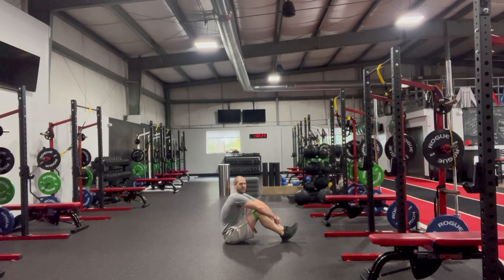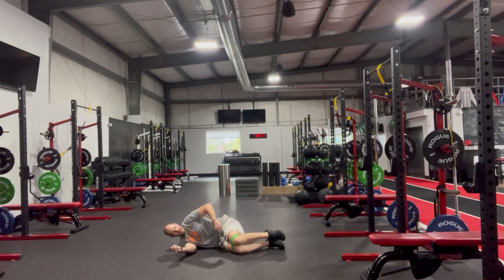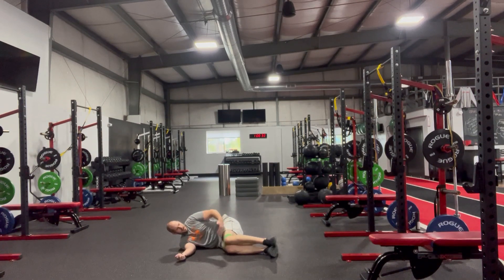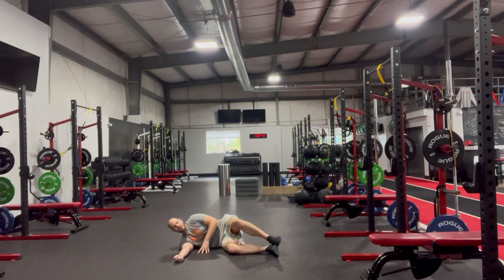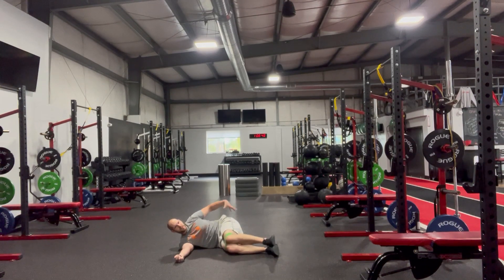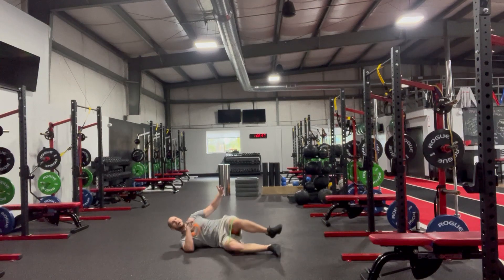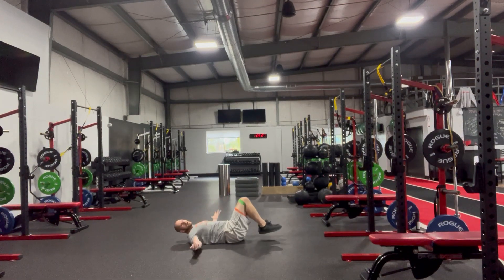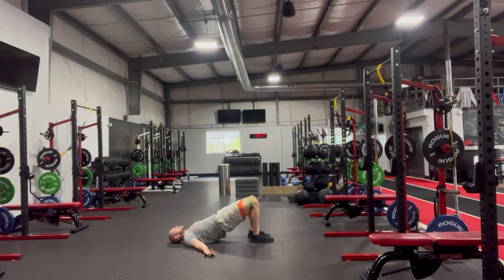Band Clams to Glute Bridge